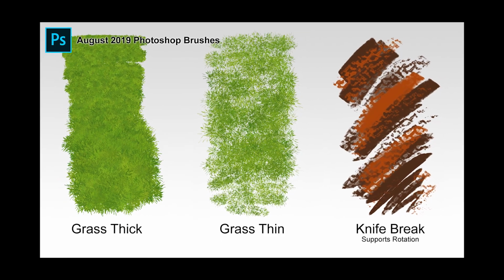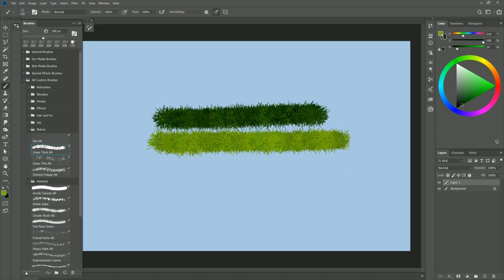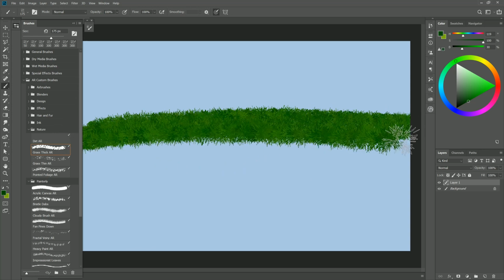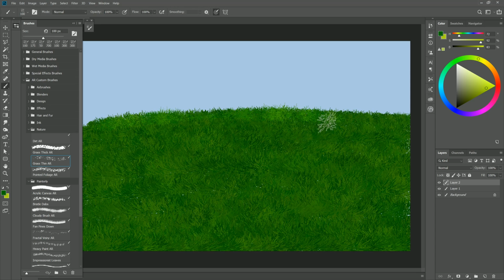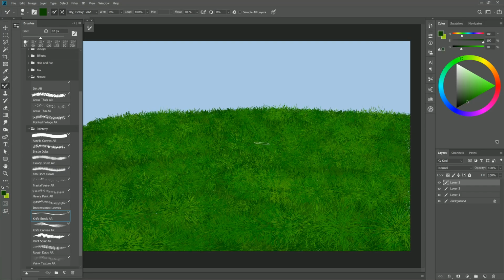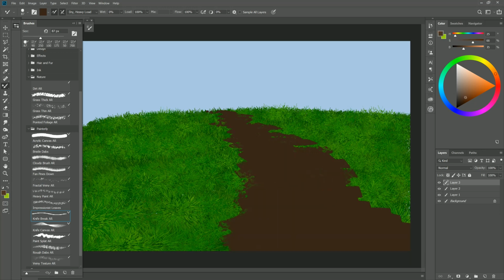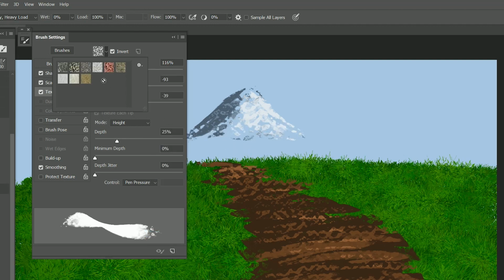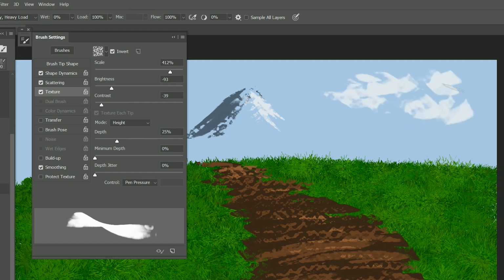Grass Brushes - Custom Brushes for Photoshop & Adobe Fresco (August 2019)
In this tutorial, I'll demonstrate how to use the 3 new custom brushes I created for Adobe Photoshop and Adobe Fresco. These brushes can create grass effects and a Bob Ross-style palette knife paint-break that can be useful for dirt and mountains.